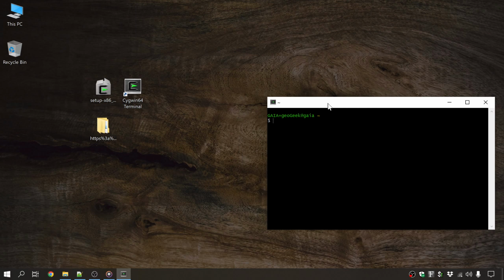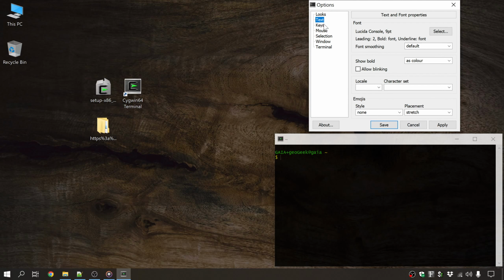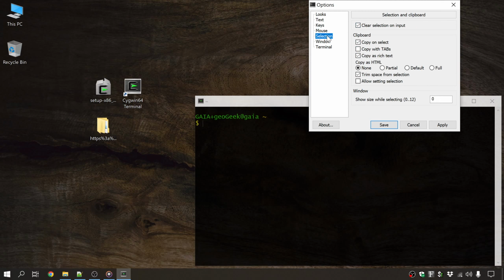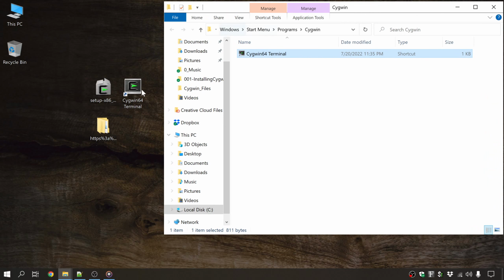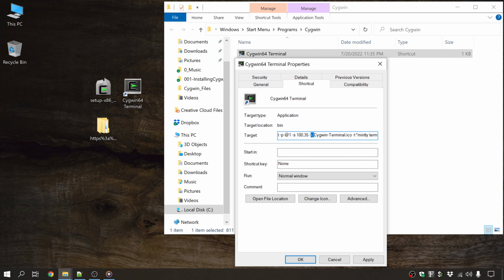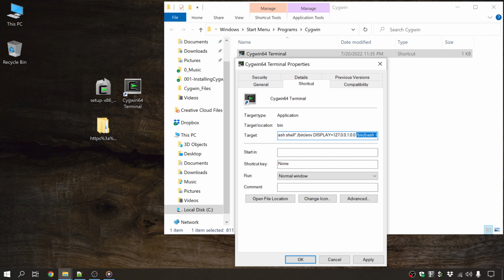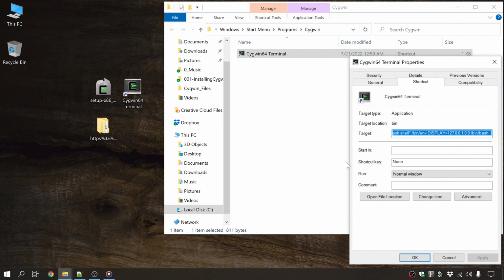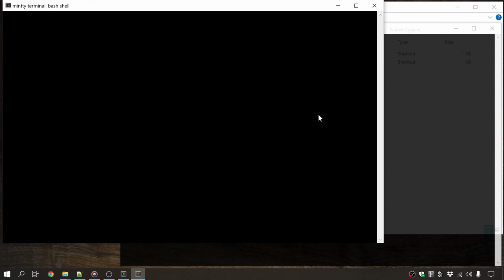Cygwin Tutorial: Part 2 - Configuring The Cygwin Terminal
Hello GeoGeeks!
In this video tutorial, I show how to configure your Cygwin terminal (mintty) from the not so great defaults to a more usable setup. I also cover how to setup multiple terminals that will automatically pop-up in different locations on your screen(s).